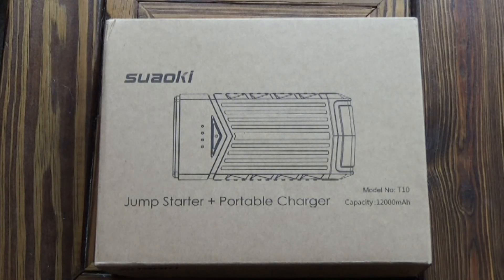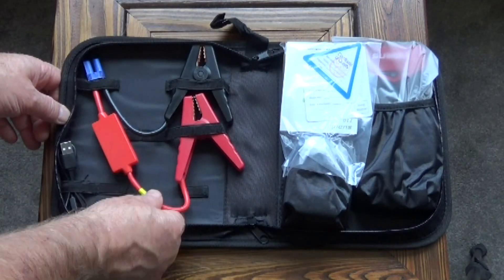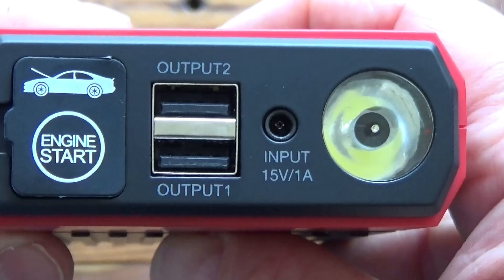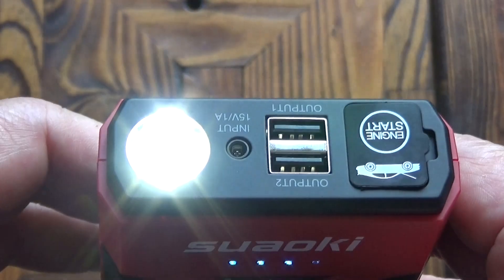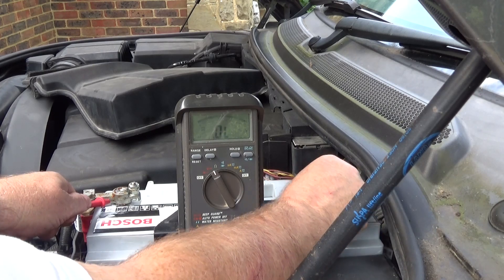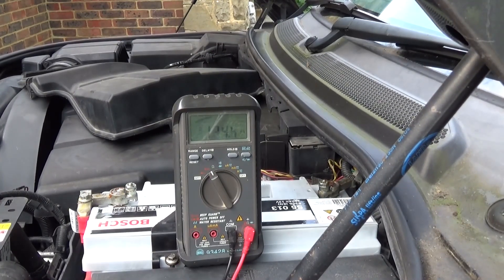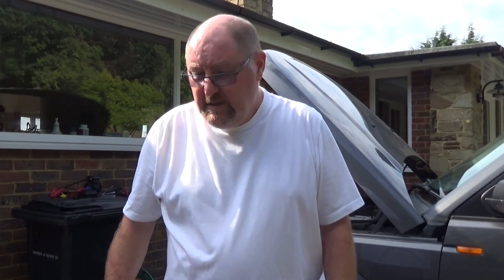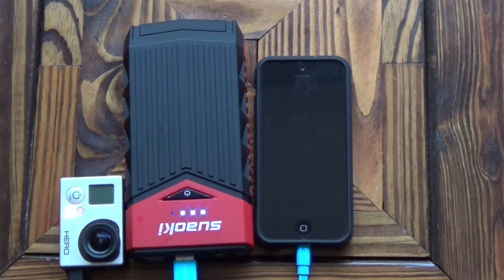Suaoki Car Jump Starter starting a Landrover Discovery - Review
A review of the Suaoki T10 12000mAh Car Jump Starter and Portable Power Pack.

I use this brilliant piece of kit to jump start a Landrover Discovery 3 with a completely flat battery.